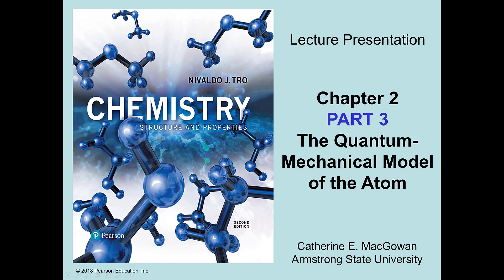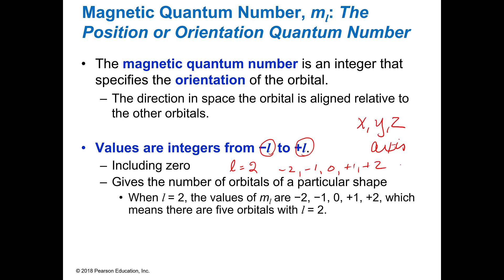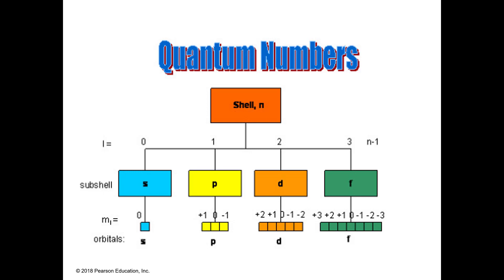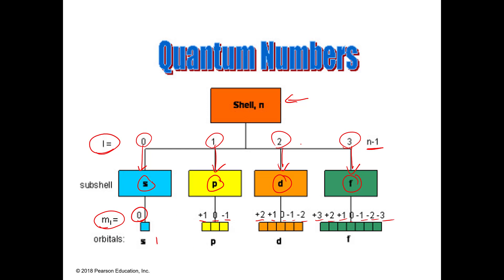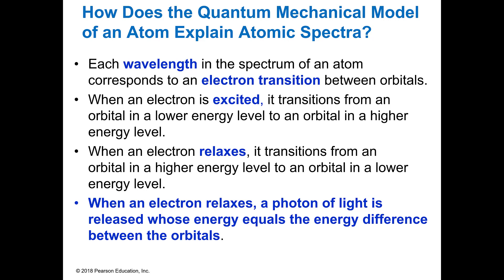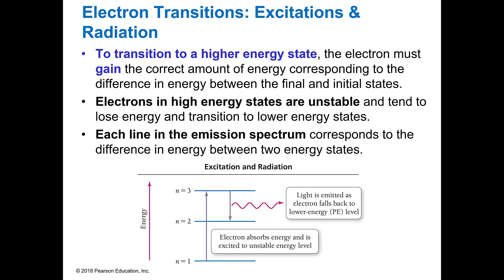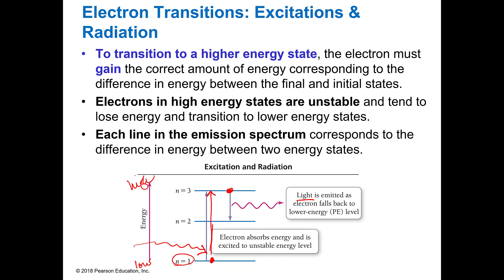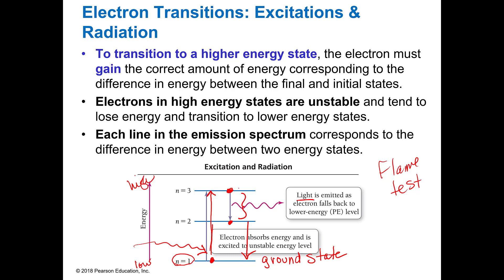2020F CHM 111 Ch 2 Part 3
ULO#2.3 Define the properties and allowed values of the principal quantum number, n, the angular momentum quantum number, l, and the magnetic quantum number, ml.